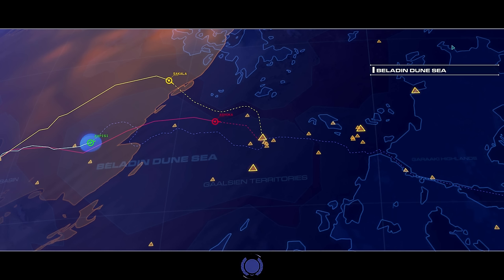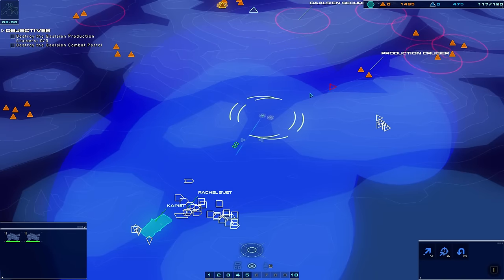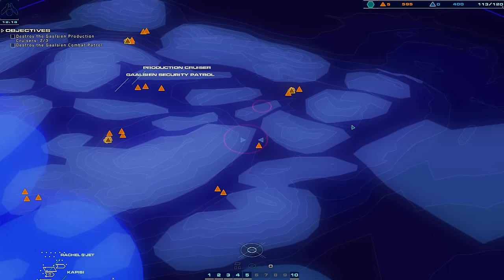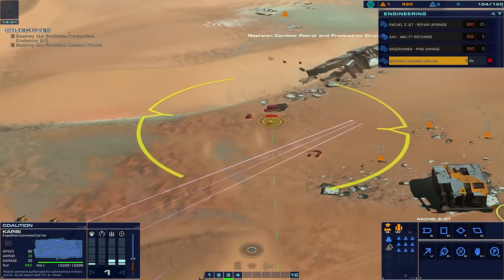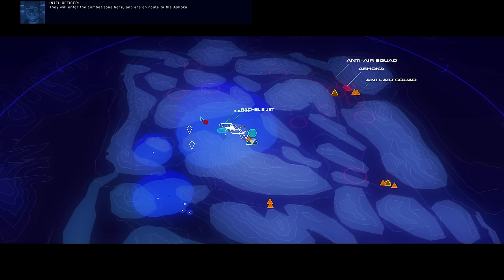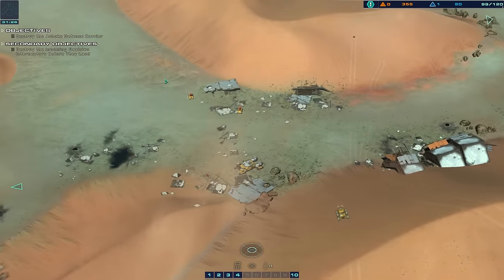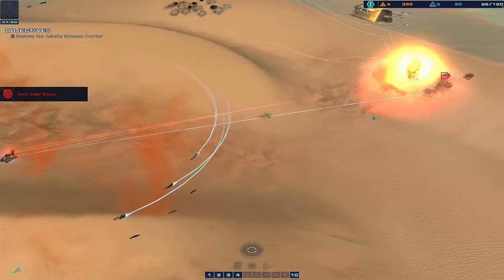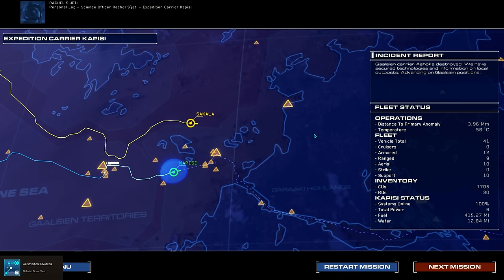Lets Play... Homeworld: Deserts of Kharak - Episode 5 - RUN FOR YOUR LIVES!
CaptainShack jumps into the newest edition to the Homeworld Franchise. Homeworld Deserts of Kharak. Set as a prequel to one of my all time favorite strategy games Homeworld 1. Its time we set out to find the artifact.. and the future of our people.

Check out Homeworld Deserts of Kharak over on steam or the official website located